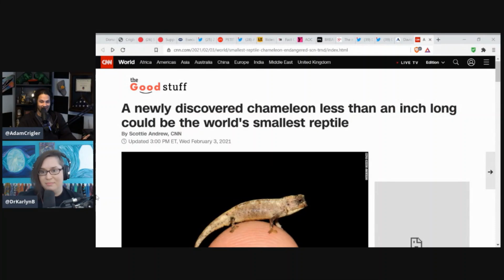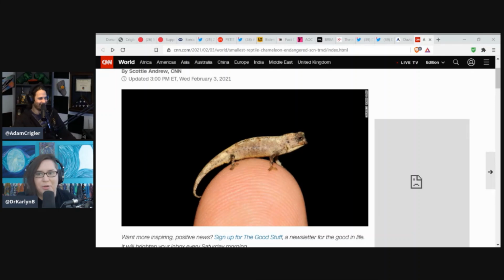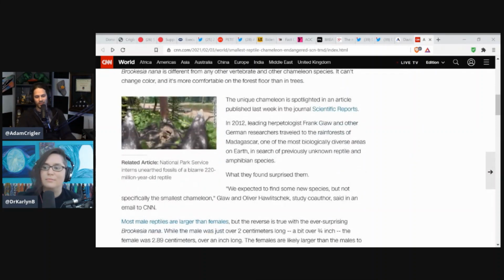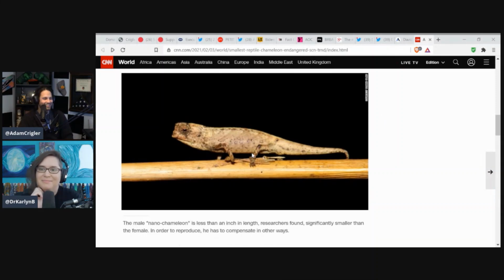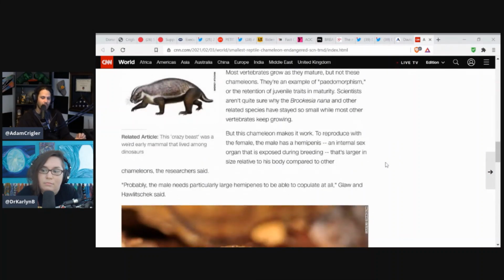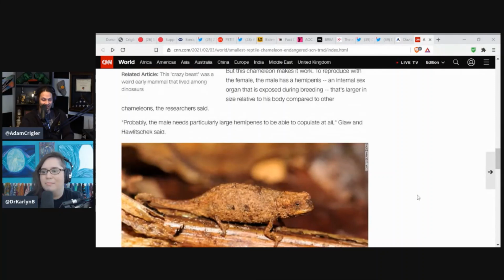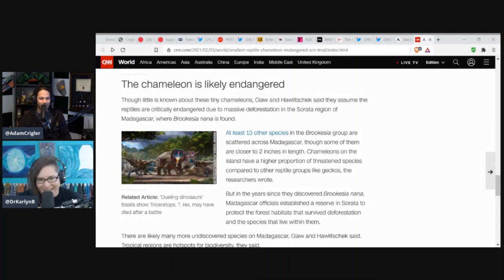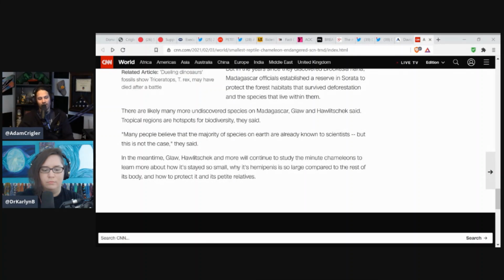Tiny Lizard Totally Hung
Adam and Karlyn discuss a new species discovered on Madagascar.